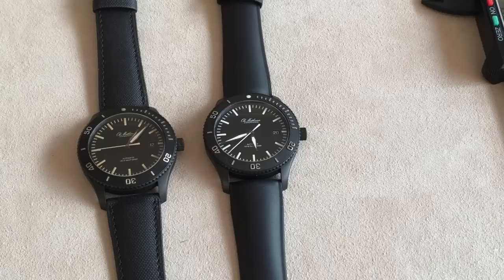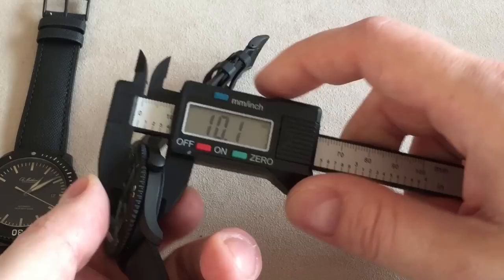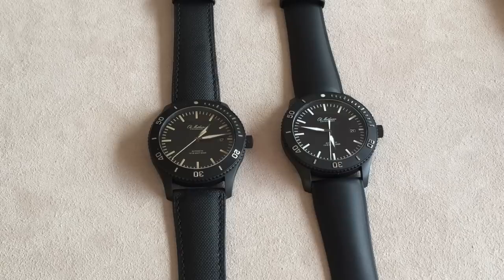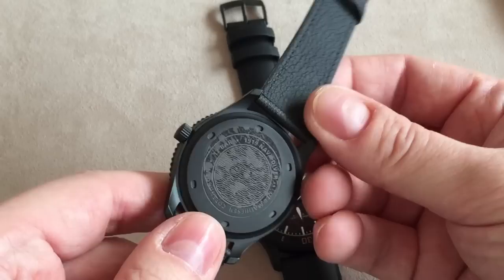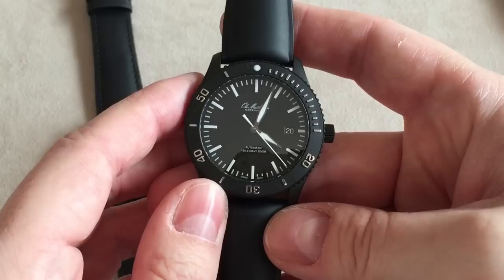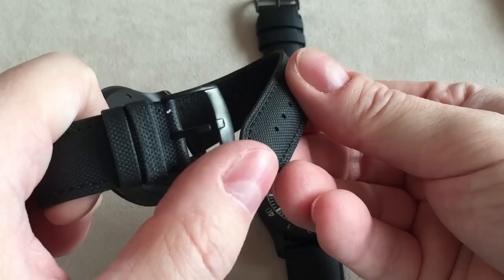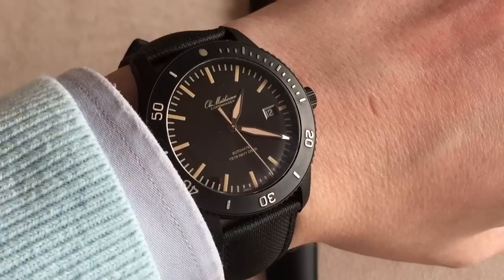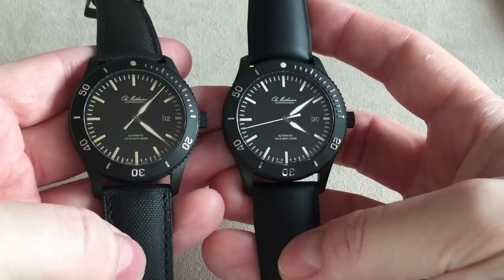Ole Mathiesen "1919 Navy Diver" - Fine Danish Heritage Dive Watches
The 1919 Navy Diver from Danish watch maker and boutique is an excellent example of an automatic dive watch with heritage. It has all the great design elements and feel of a vintage dive watch but built with modern materials.

Shop address:
Østergade 8, 1100 Copenhagen K, Denmark